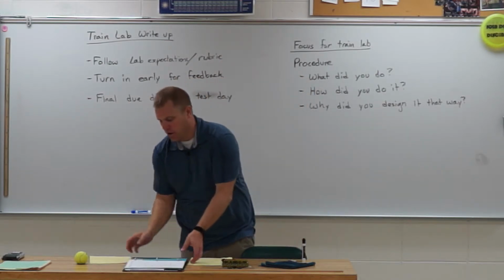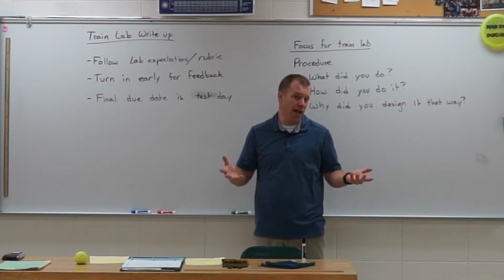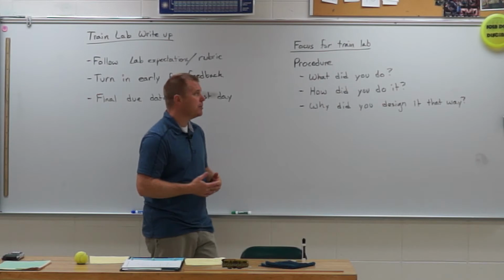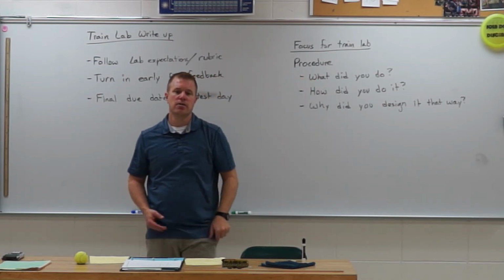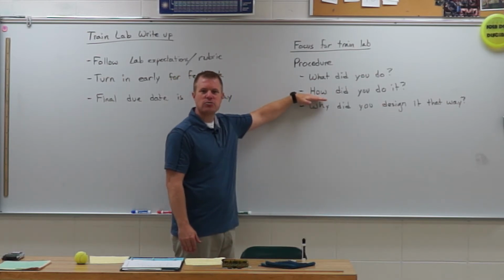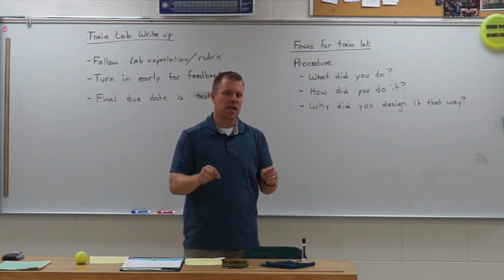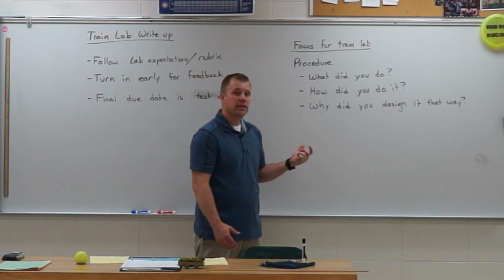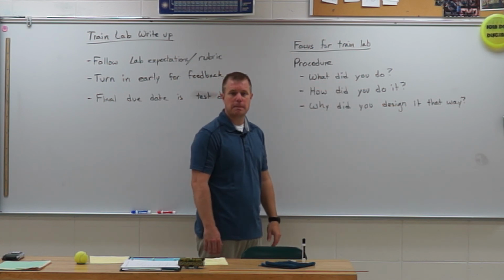train lab report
Expectations and hints for writing the train lab report